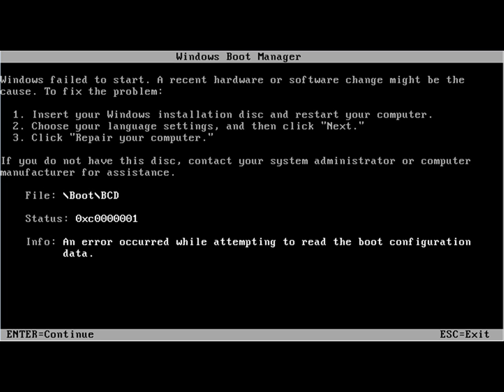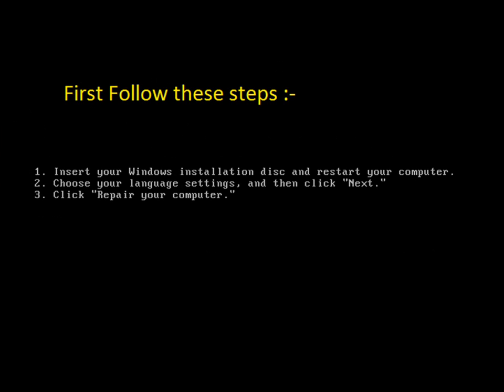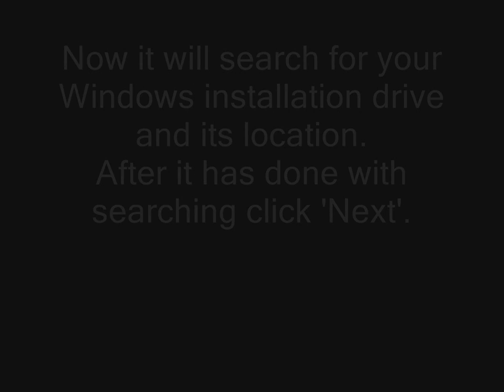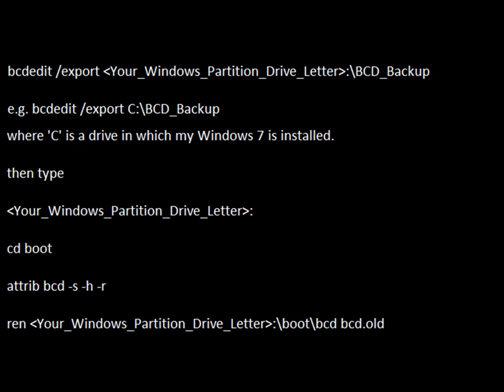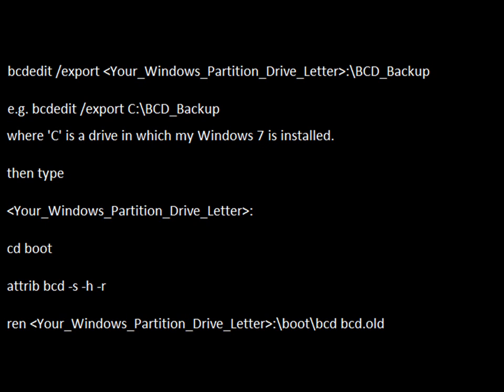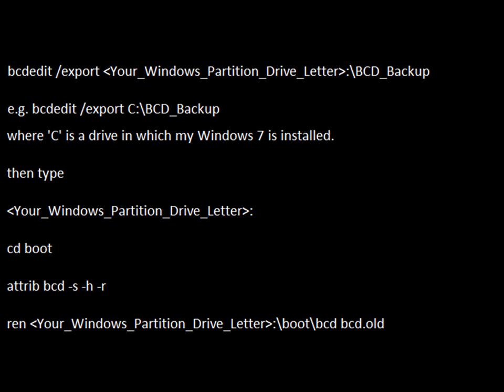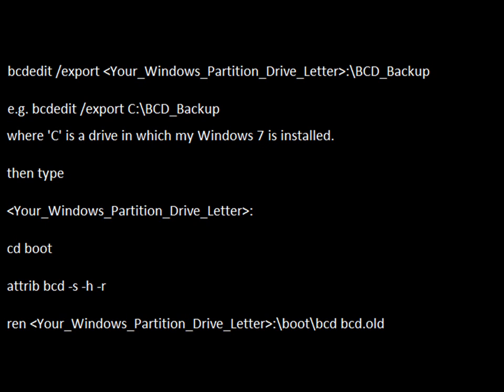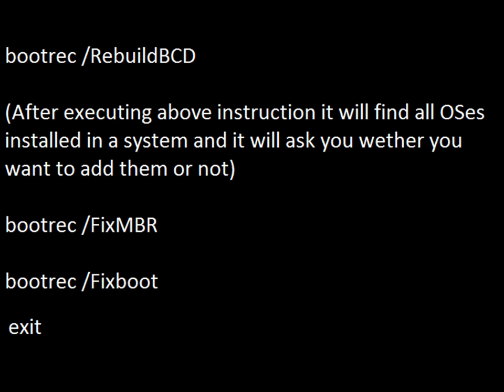To Solve BCD Error problem in Windows 7 or Windows vista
bcdedit /export (Your_Windows_Partition_Drive):\BCD_Backup
(Your_Windows_Partition_Drive):
cd boot
attrib bcd -s -h -r
ren (Your_Windows_Partition_Drive):\boot\bcd bcd.old
bootrec /RebuildBCD
bootrec /FixMBR
bootrec /fixboot